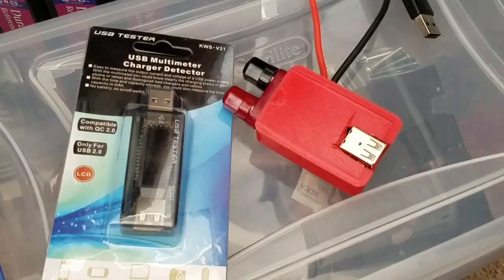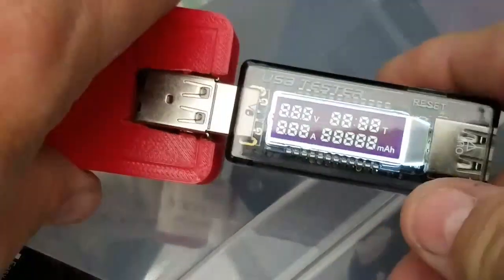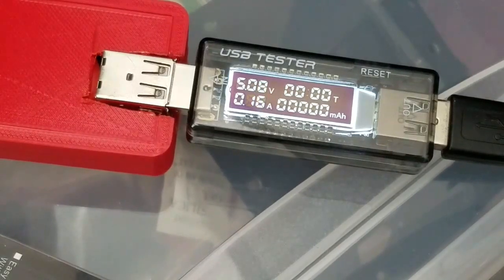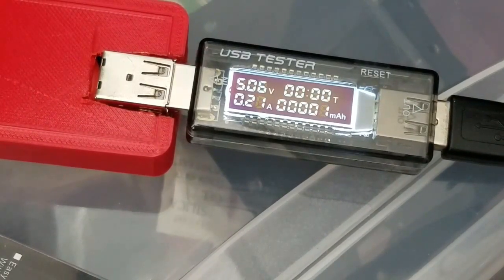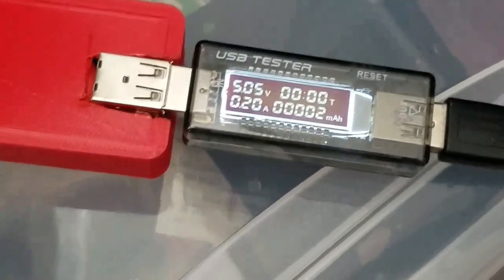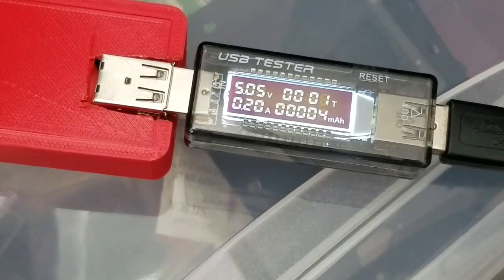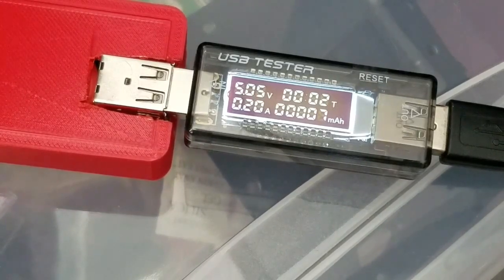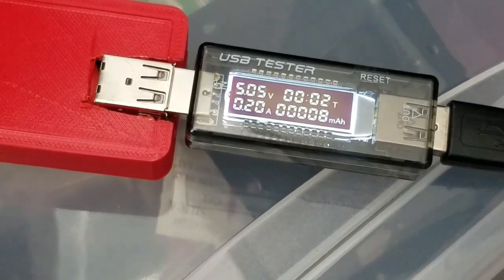Usb Tester/Multimeter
A few people have been asking how to I know the curent draw of my devices, here is how I know.